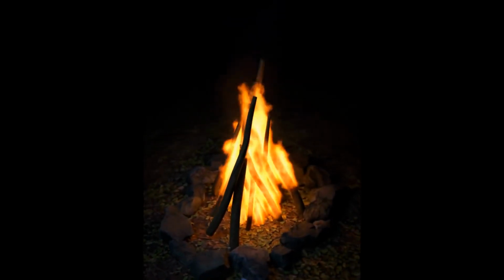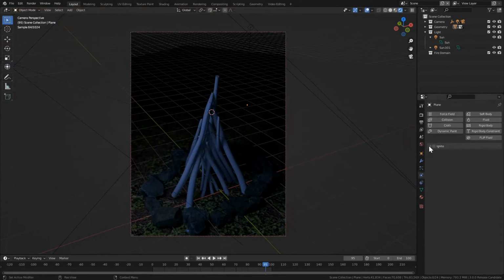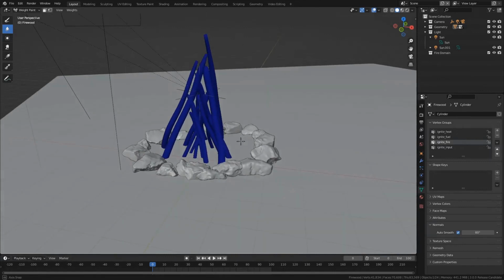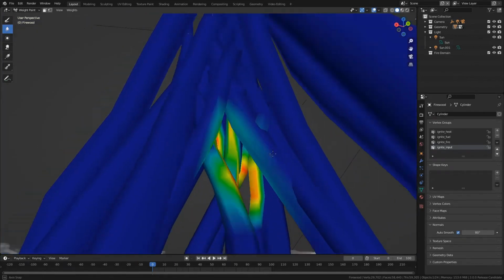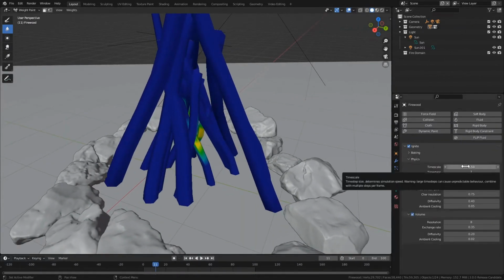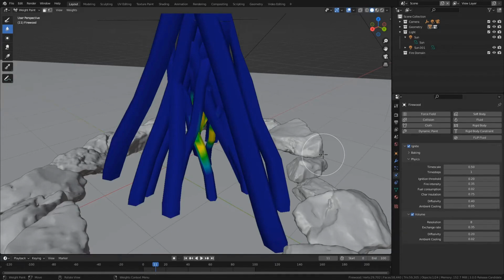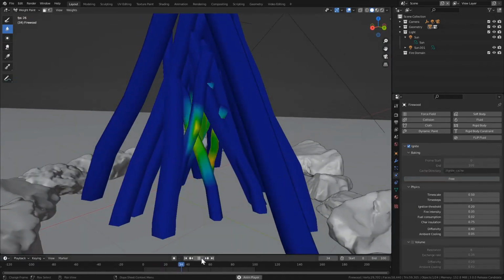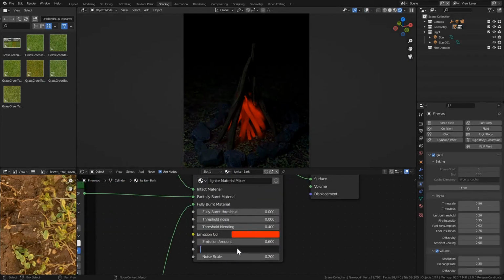Mastering Fire Dynamics in Blender with Ignite: A Creator's Journey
🔥 Ignite - Realistic Fire Dynamics for Blender Creators 🔥

🚀 Elevate your Blender projects to the next level with Ignite, a groundbreaking addon by Witting Graphics! Say goodbye to static flames and embrace dynamic fire simulations that bring your creations to life. 🔥

✨ Key Features:

Advanced Simulations: Control burning characteristics, from quick, fuse-like burning to the slow progression of wood fires.
Dynamic Materials: Watch materials transform dynamically with fully customizable shaders and easy material mixing.
Animated Fire and Smoke: Effortlessly integrate with Blender's flame and smoke functions for seamless animations.
🎨 What's Included:
Ignite unlocks a new type of physics simulation, a shader node group for dynamic materials, and out-of-the-box materials to save you time and effort.

🔍 The Story Behind Ignite:
Discover why Ignite goes beyond Blender's built-in fire simulation. Witting Graphics developed Ignite to simulate the entire chain reaction of fire, from ignition to fuel consumption and surroundings.

🤝 Support and Documentation:
Your journey with Ignite is supported by an FAQ, "Ask A Question" feature, and extensive documentation. Rest assured, support doesn't end with a purchase - Witting Graphics is here for you.

💸 Pricing Options:

🚀 Ready to Ignite Your Creativity?